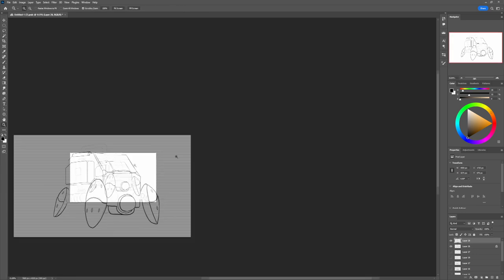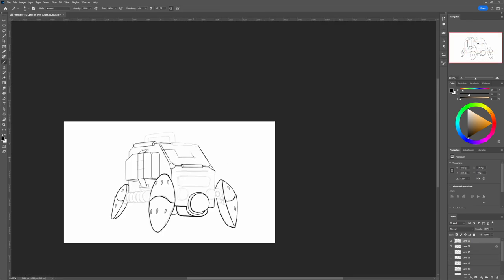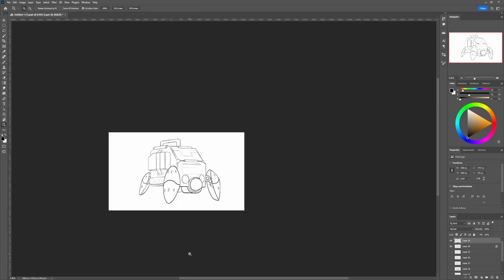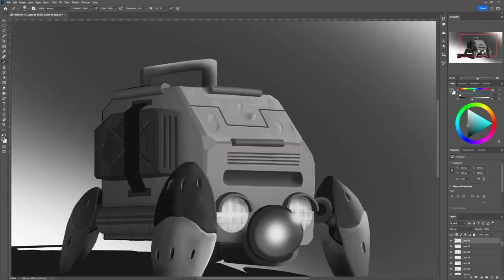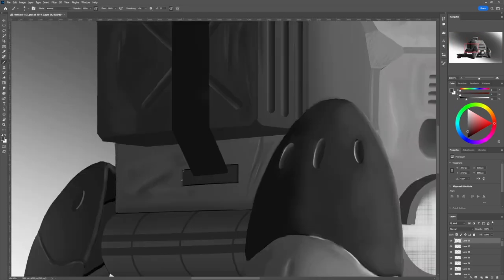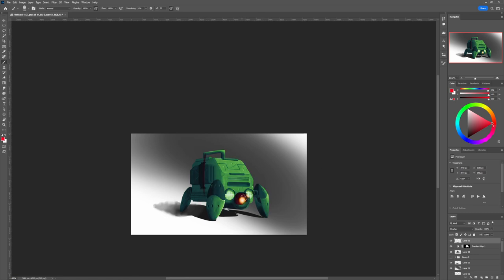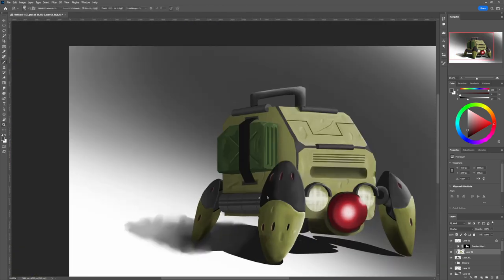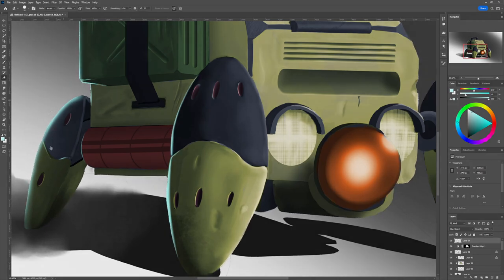How to easily Color your Drawings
Heyo,

So today is a little bit of a rushed video, ( i dont have much time on my hands atm and probably for future videos too) but that aside, i hope you have a good time with this little introduction to coloring your drawings. the two approaches to coloring i explain are just the basic ones, there are many variations going from there, but i recommend starting out with one of them and finding your way through trial and error. and just so i ve said it dont forget to like and subscribe and hit the bell and give me all your attention, i only measure my self worth in internet points plz help ( this is a joke tbw)

Hvae fun, until next time happy drawing whatsoever. byee